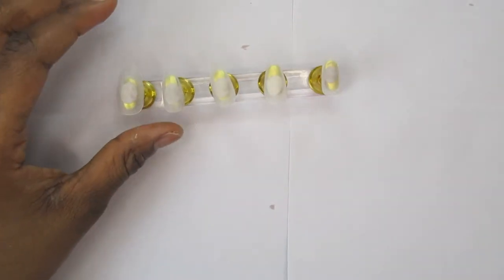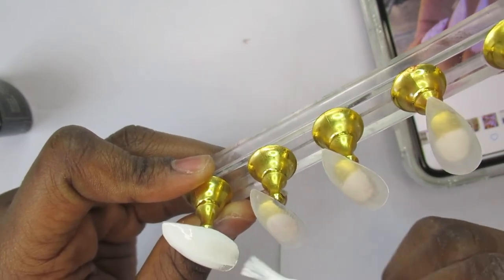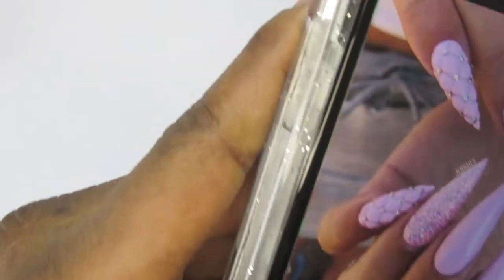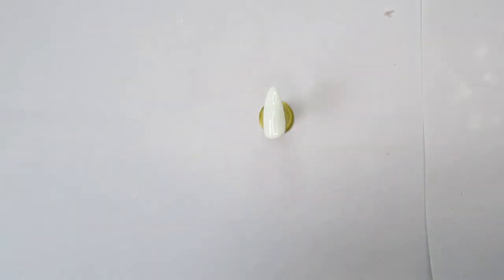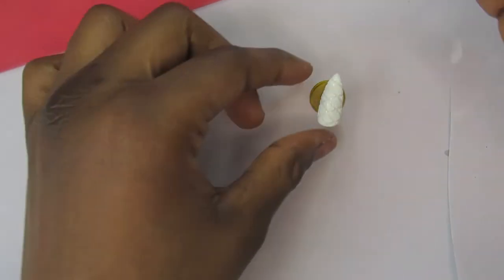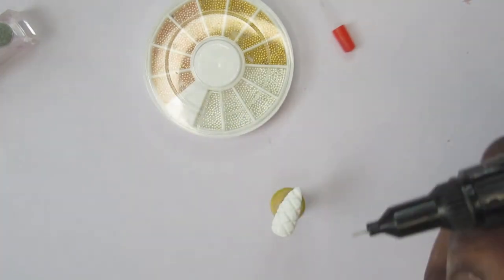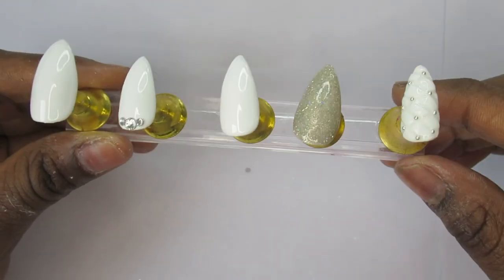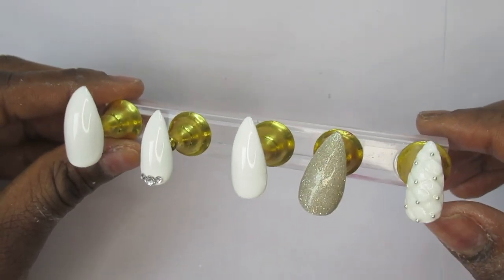Winter Inspired Nails | How to do A Quilt/Cushion Nail design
So in this video, I did a winter nail set inspired by another nail set I saw on pinterest . if you guys enjoyed this video pls pls leave a like and comment. Love you guys and see you in my next video!